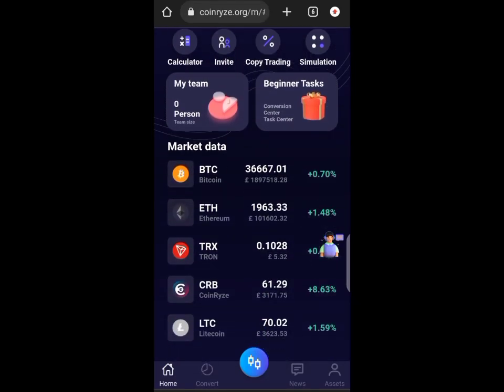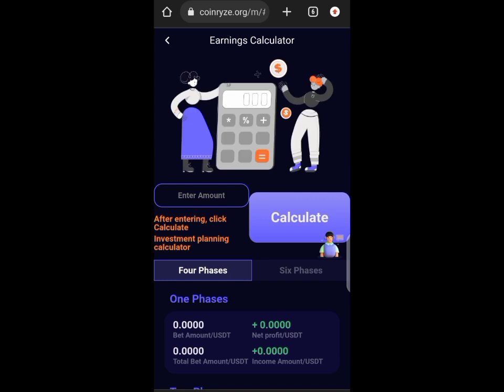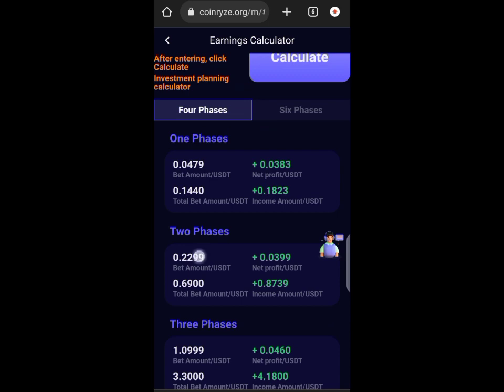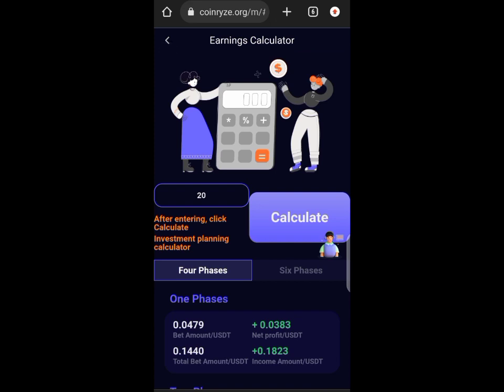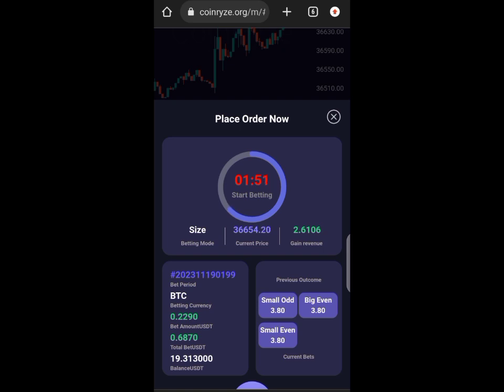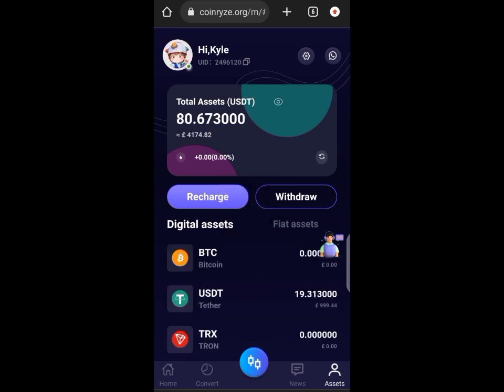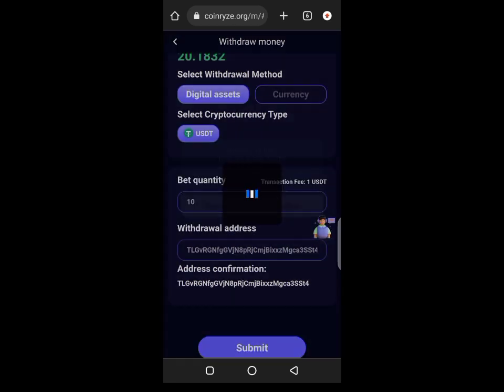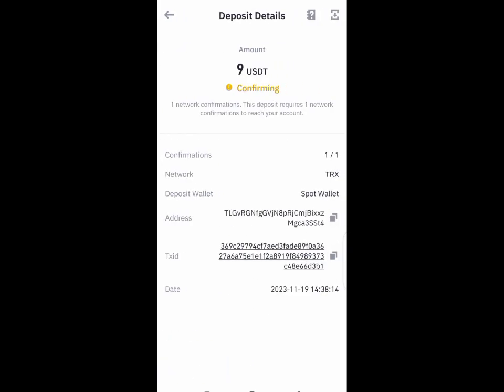🤑 How to make money from CoinRyze.Org Platform (Get $60 Bonus + Trading Tips)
The best analysts lead all users to make profits, with a daily profit of 5%. Profits can reach 100% within 15 days.

You just need to follow the analyst's four-stage signals and your winning rate will be 100%.

If all four stages fail, you can contact the above-mentioned general agent to obtain compensation for losses in the four stages.

CoinRyze Commission Structure:

The CoinRyze platform adopts a three-level commission system

You can get 1% of the first-level agent’s transaction amount

What is transaction volume?

Suppose the user you invited deposited 10USDT, but he invested 10USDT every time for trading and followed the analysts to maintain profits. Suppose he invested 10 times, then his transaction amount is 100USDT, then you can get 1USDT for you

You can also get 0.5% of your Level 2 agent’s transaction volume
You can also get 0.3% of your level 3 agent’s transaction volume

Therefore, as long as the recharge user follows the analyst's trading, he will continue to bring you profits every day